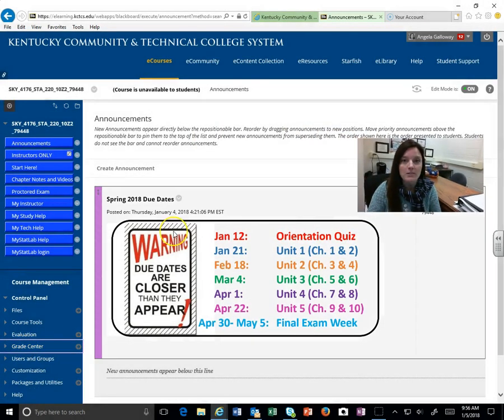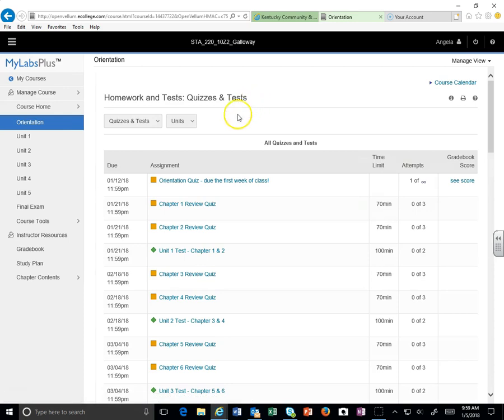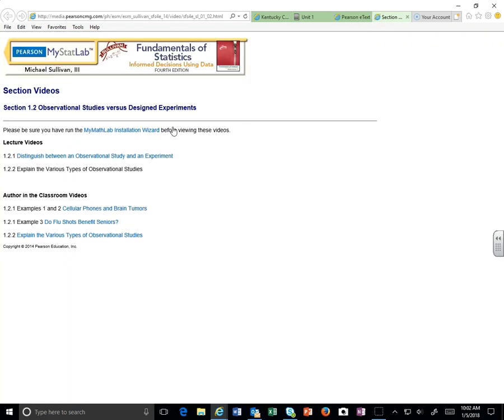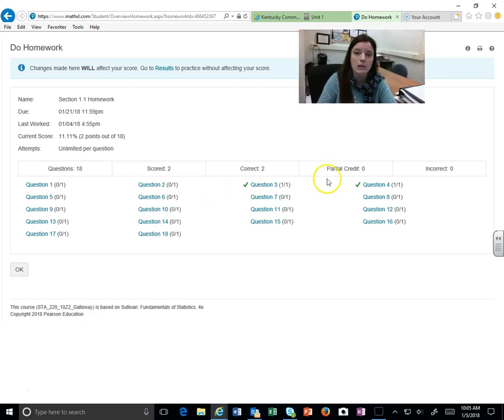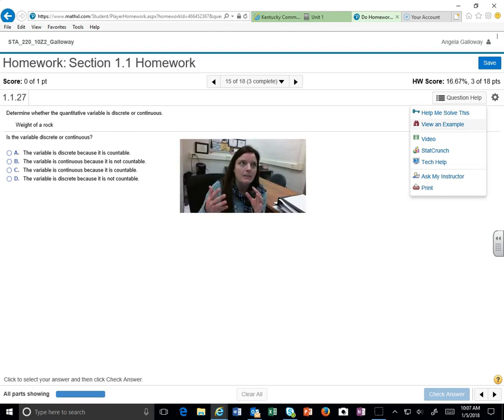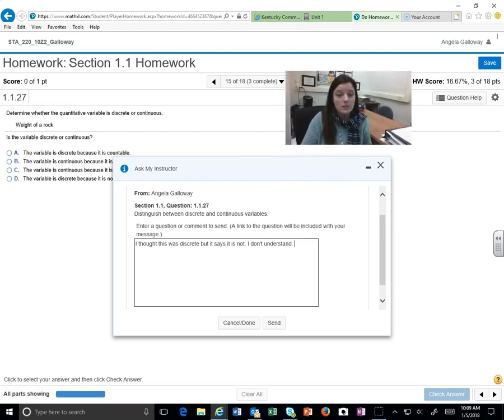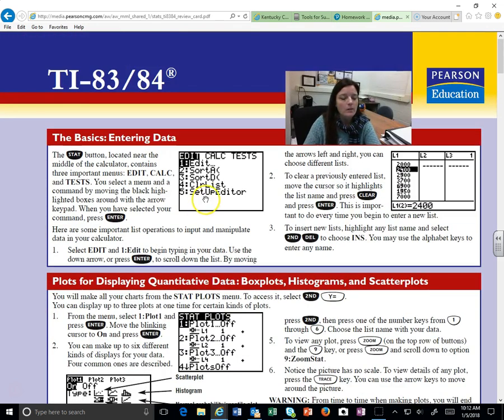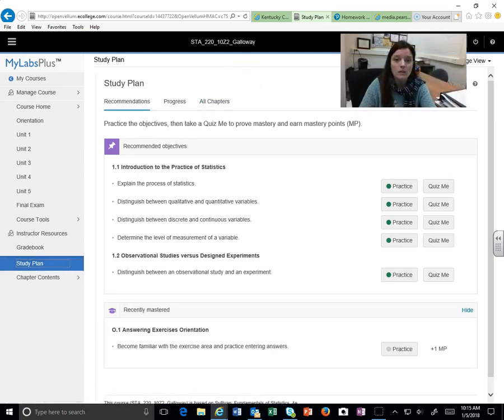STA220 MyStatLab intro